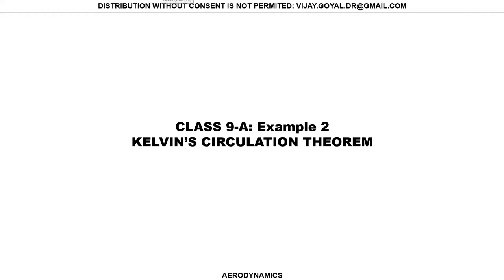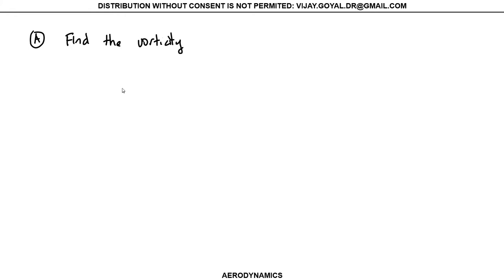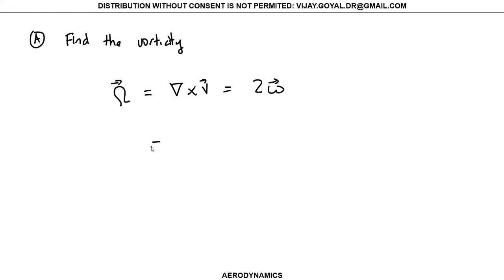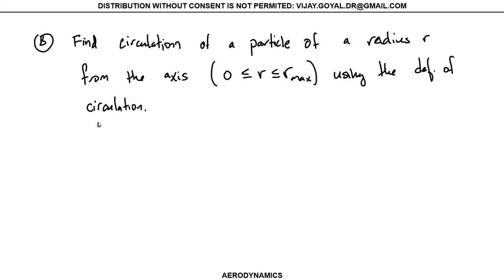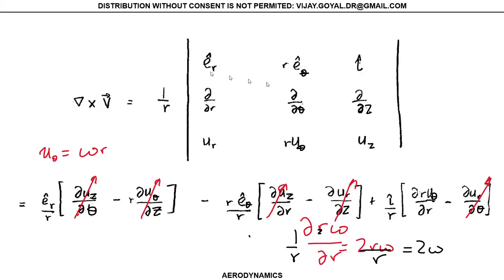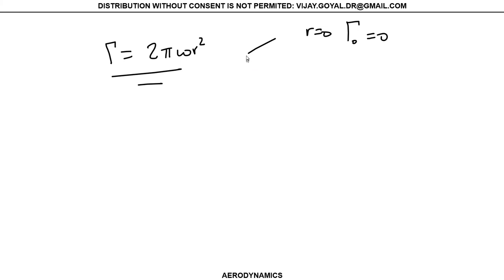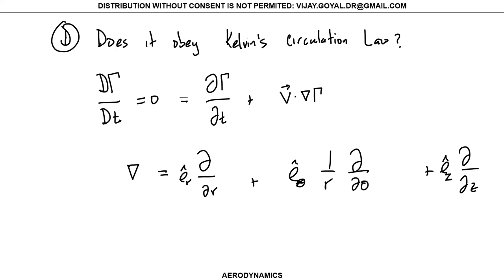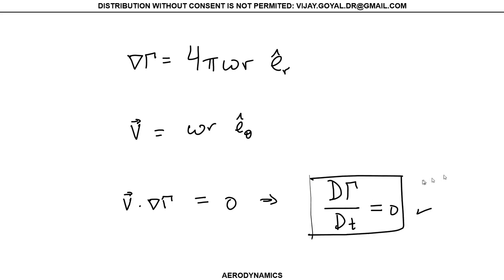Aerodynamics Class 22 Kelvin Circulation Theorem Example 2